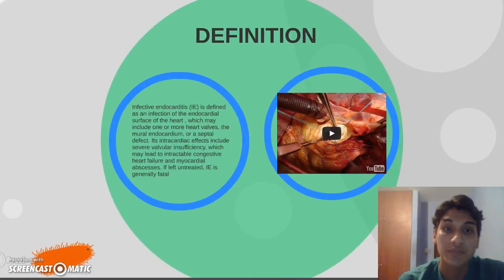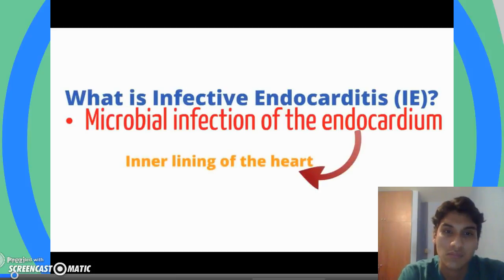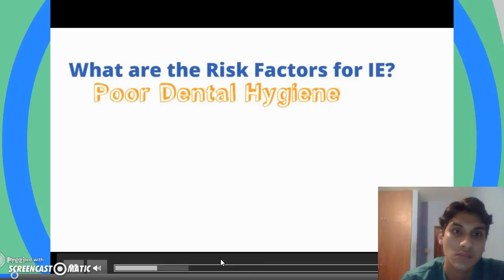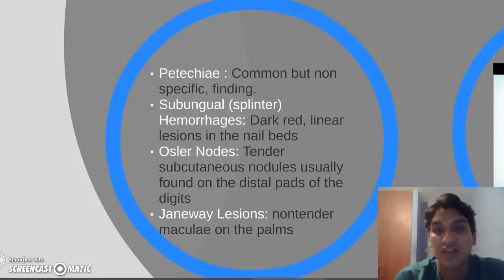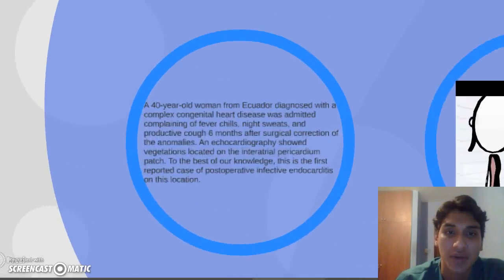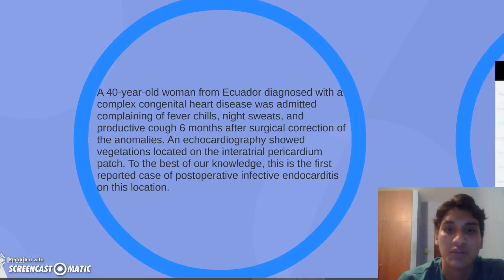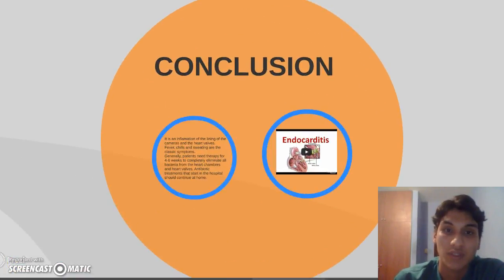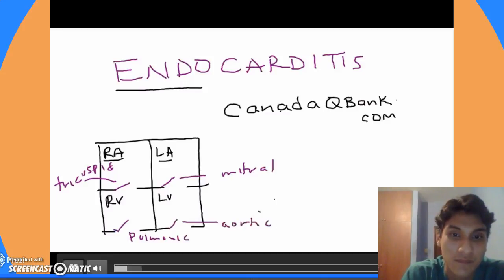roth spots in infective endocarditis